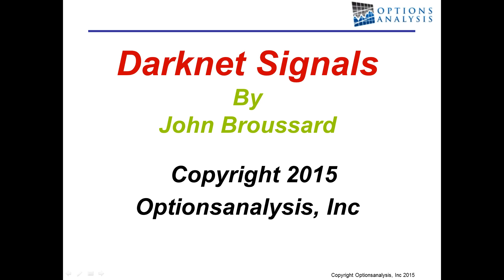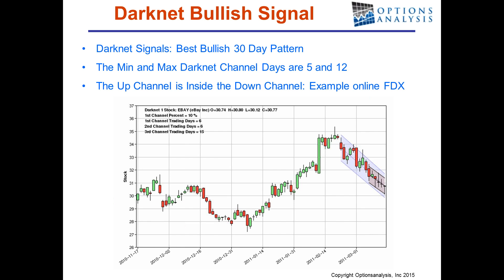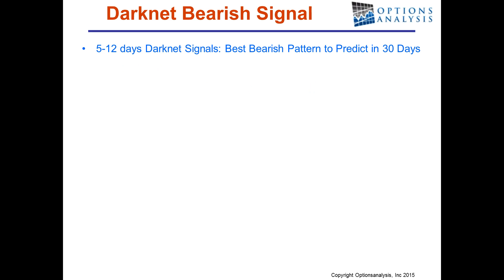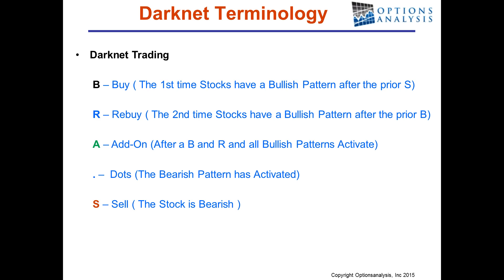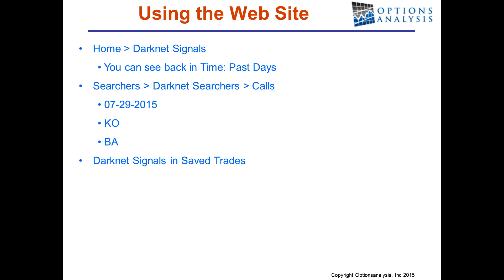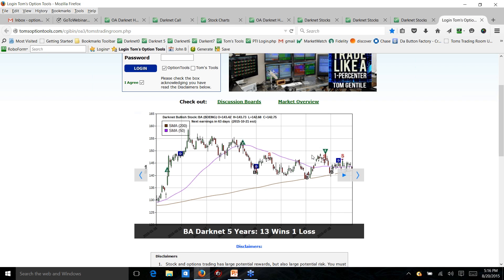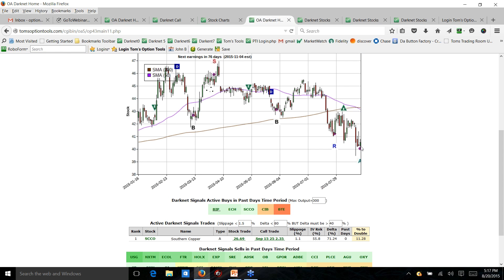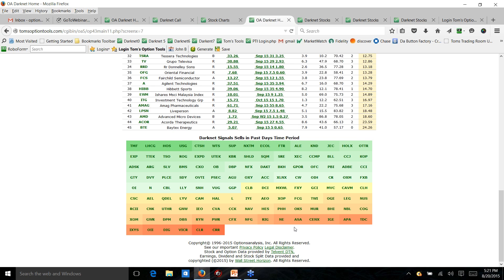Trading the DarkNet Signals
Join host Tom Gentile with John Brussard as he teaches how to spot channel collision and trade this latest in contrarian methods.  This includes how to backtest stocks, calls, and spreads up to 1500 days back in time, as well as how to look at any list of stocks for the best forward candidates based on past history.  A must watch!